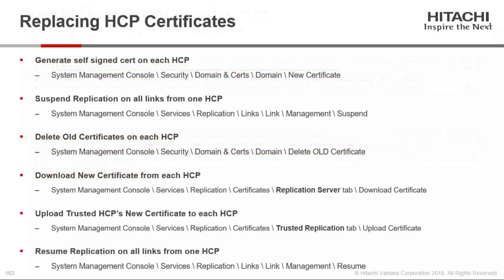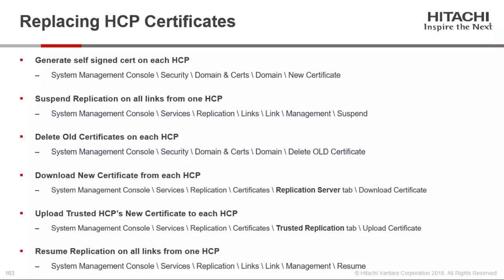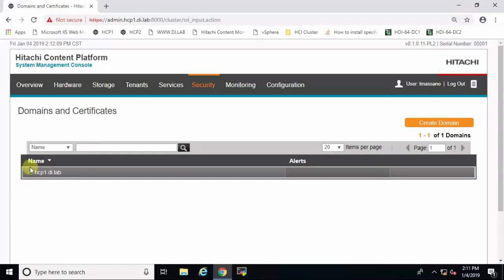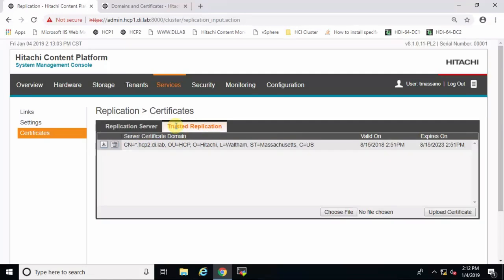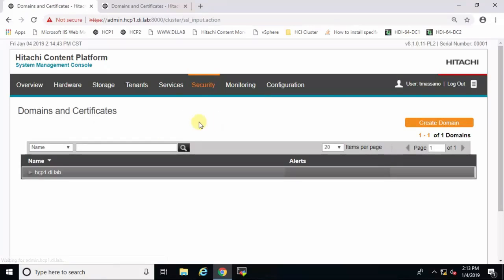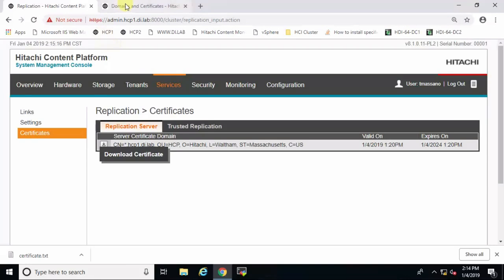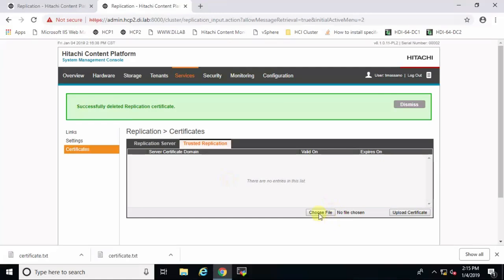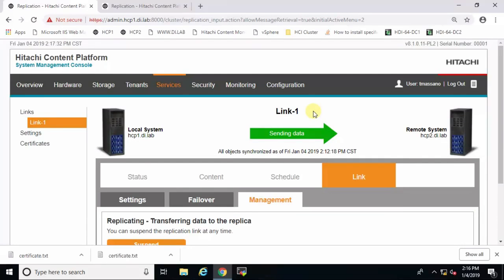HCP Replication Certificates